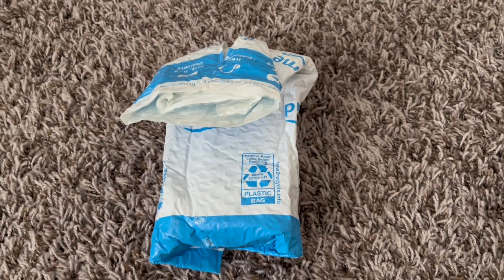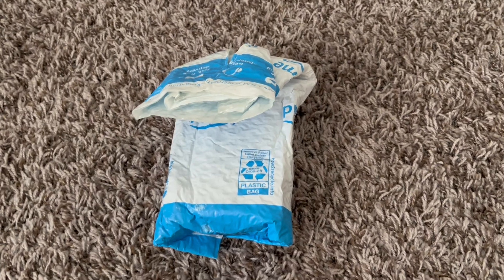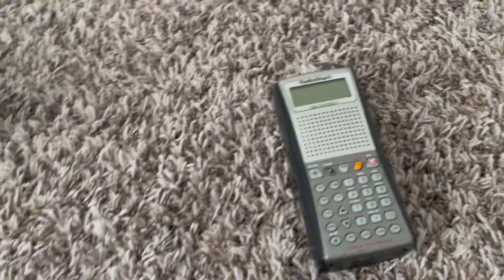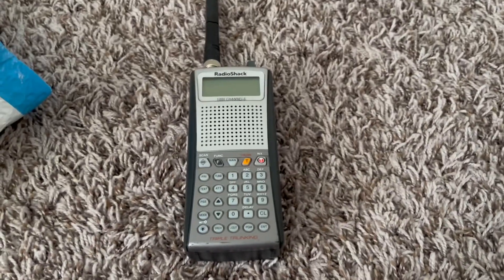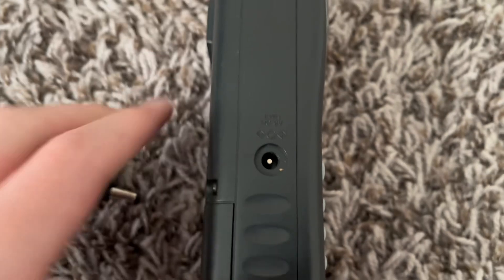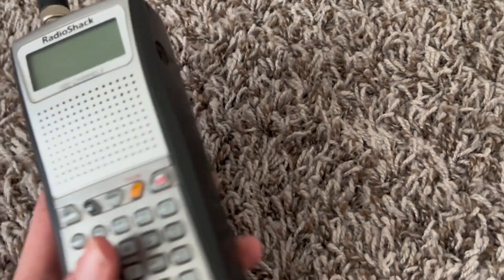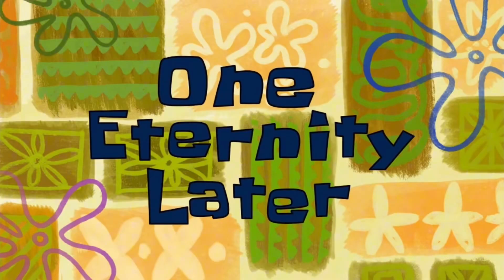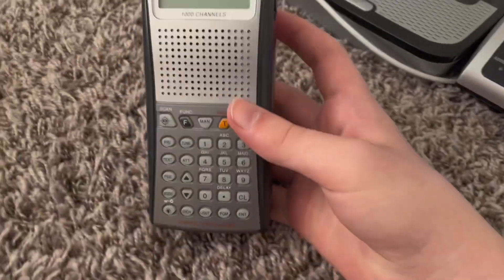Setup of RadioShack PRO-97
Today, I setup the RadioShack PRO-97 scanner. It’s a weather radio as well that can receive alerts and activate as well. It can scan about anything. Ham radio, airports, 911 call centers, etc. I hope you enjoyed!